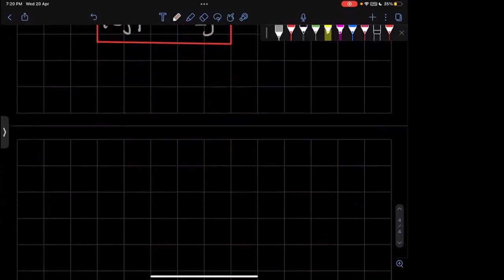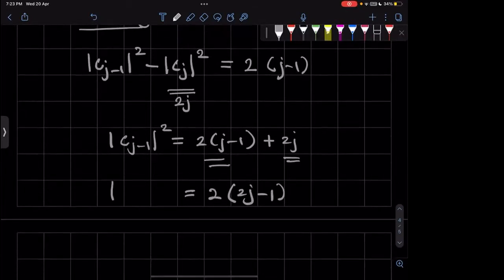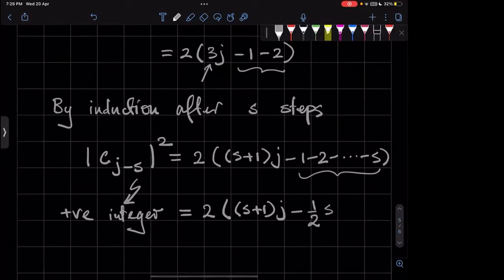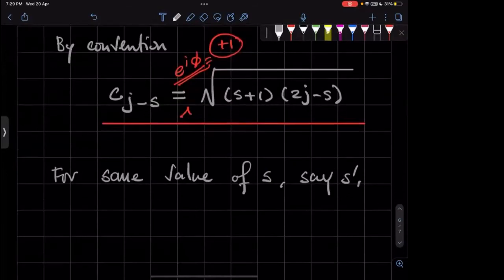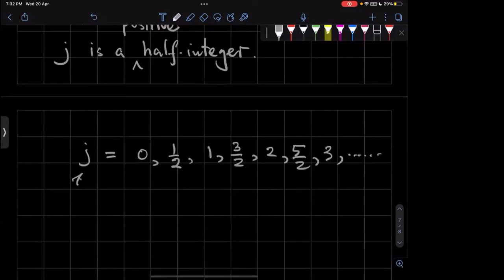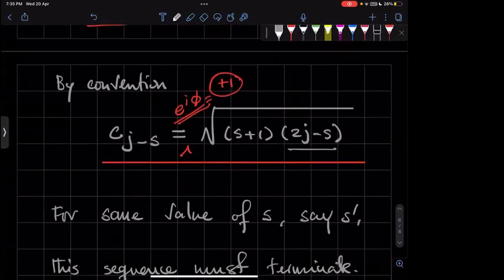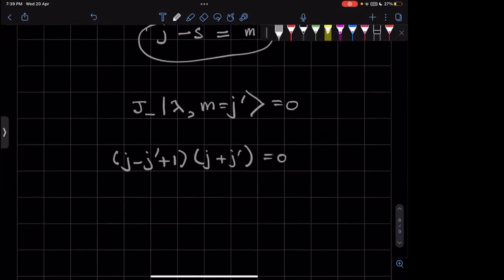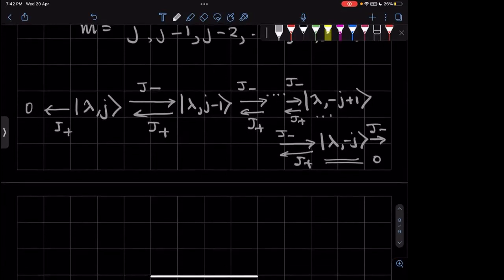Group Theory L24V2: The Solution